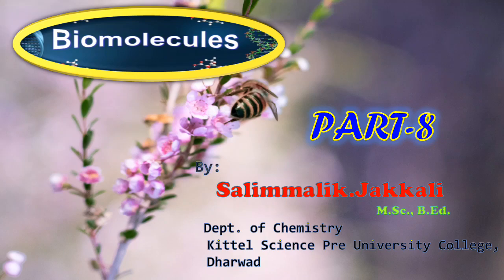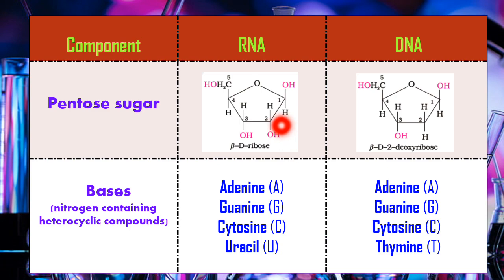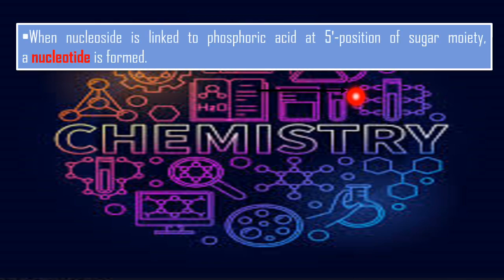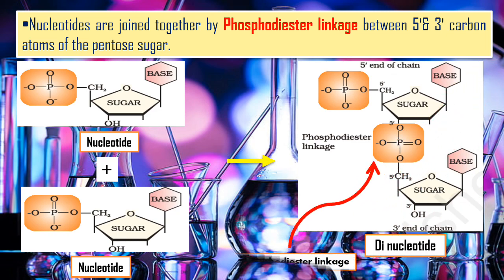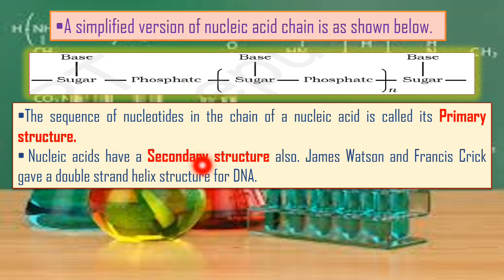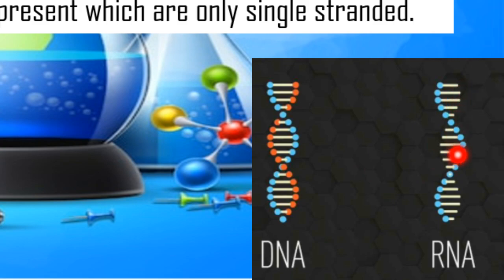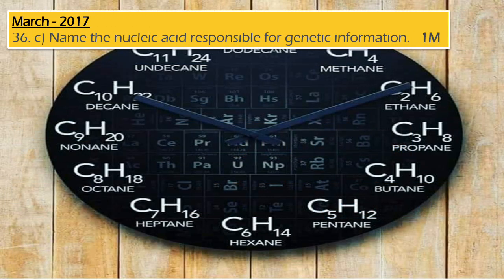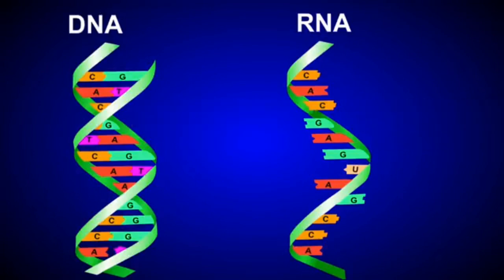Biomolecules part-8 || Nucleic acids || PUC-2 || Class 12 || Chemistry|| KCET || NEET || JEE